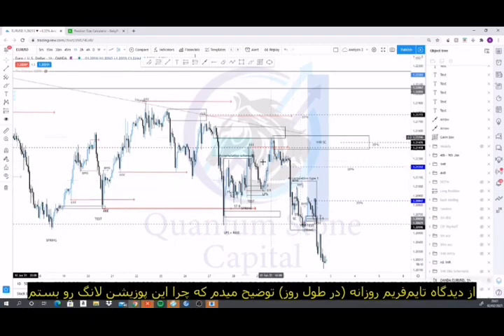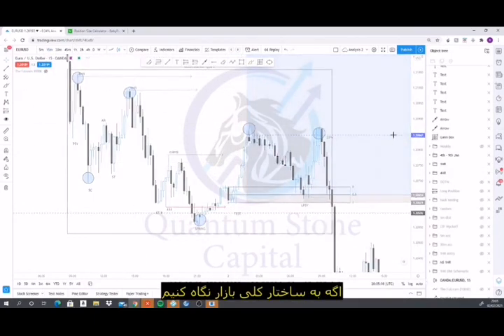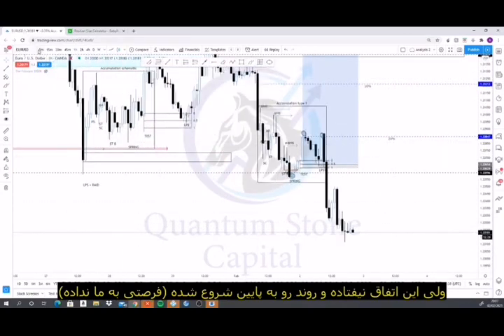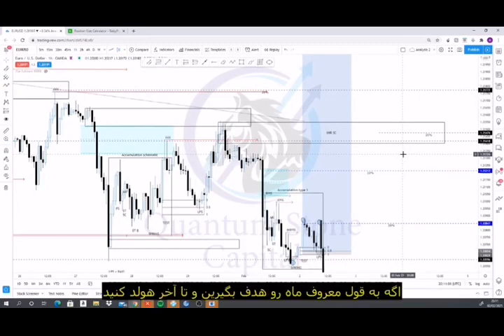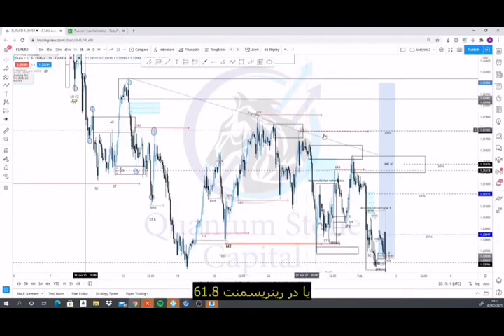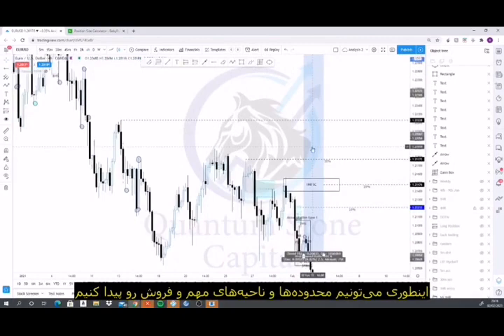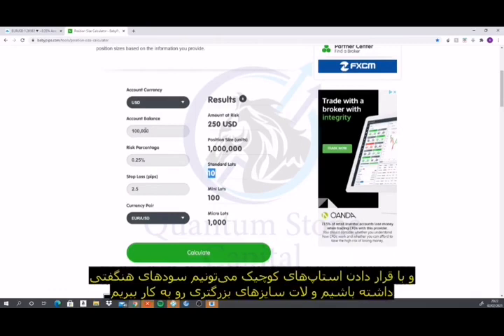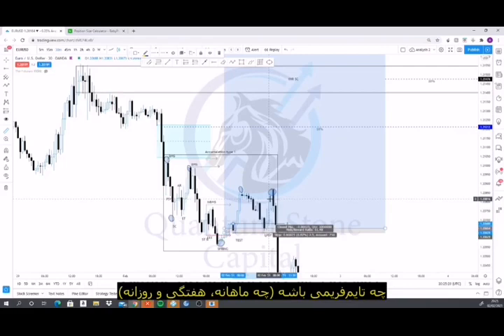Trade Managment + Importance Of Risk To Reward دوره کوانتوم استون کپیتال قسمت پنجم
📣 دوره کوانتوم استون کپیتال

✔️ موضوع: Trade Managment + Importance Of Risk To Reward
5️⃣ قسمت پنجم